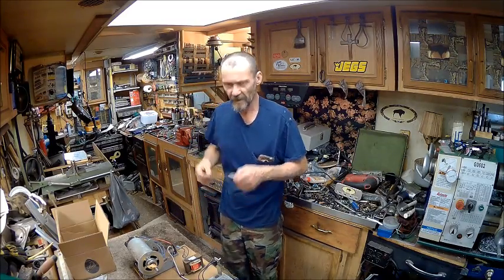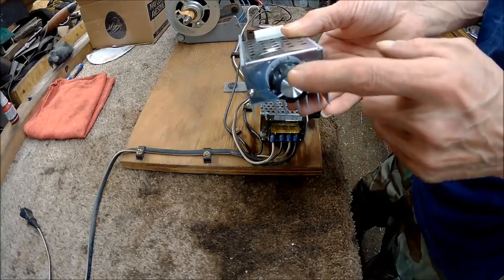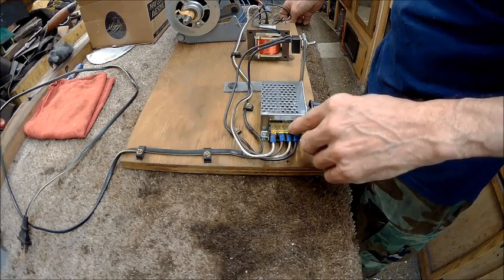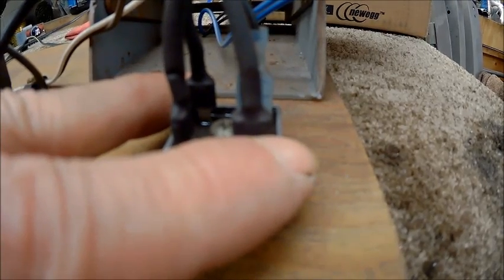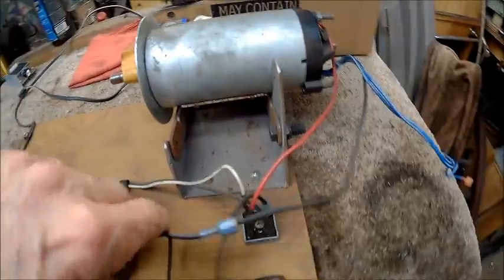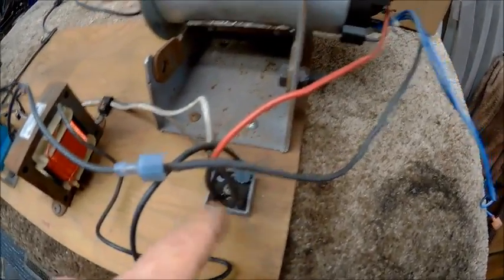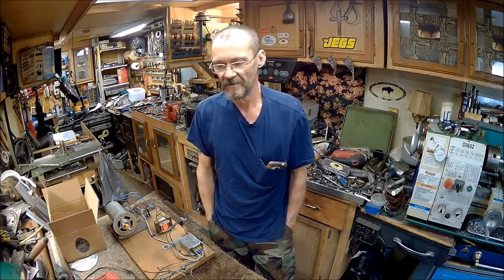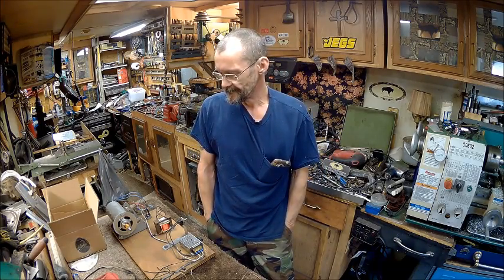wiring a treadmill motor test board